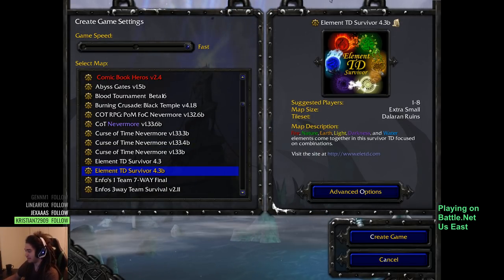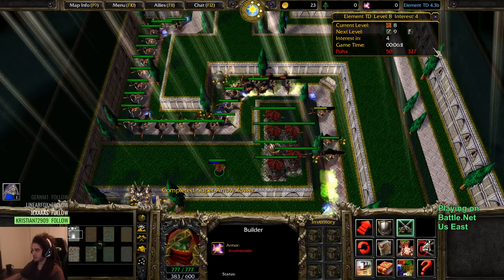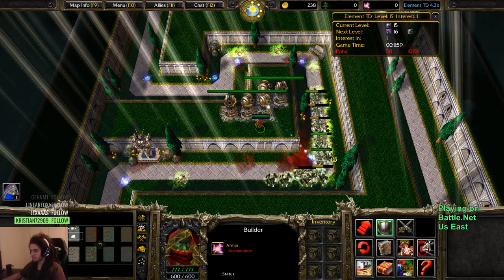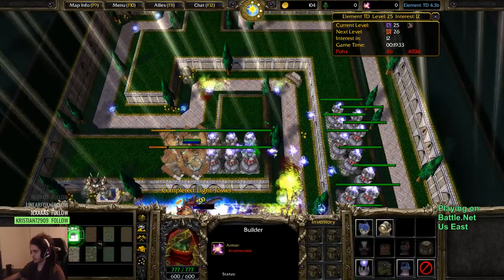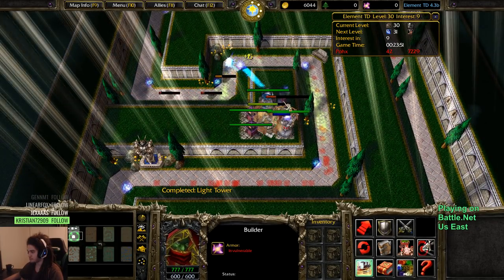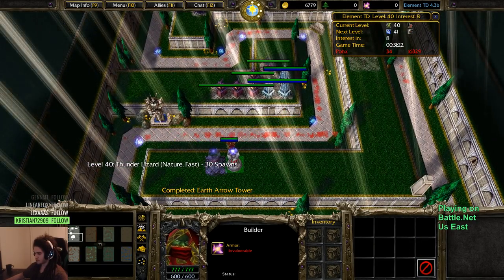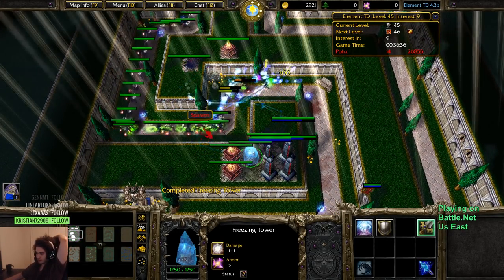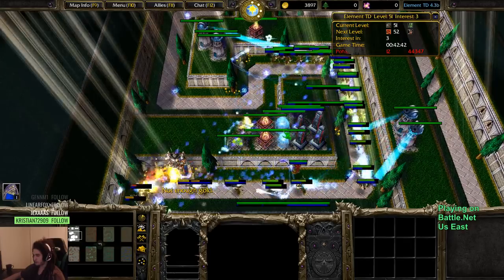Warcraft III - Element TD